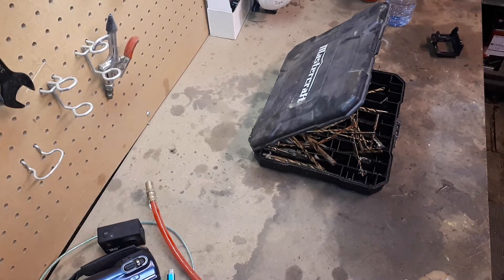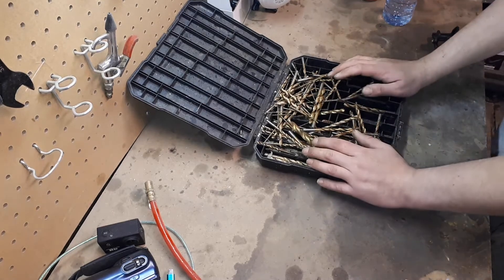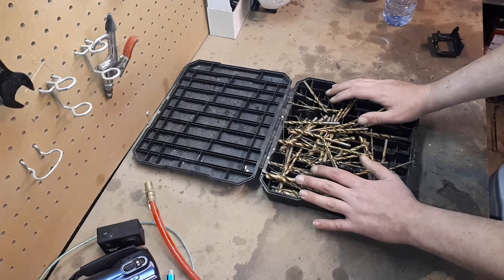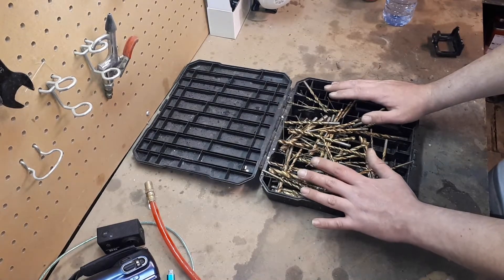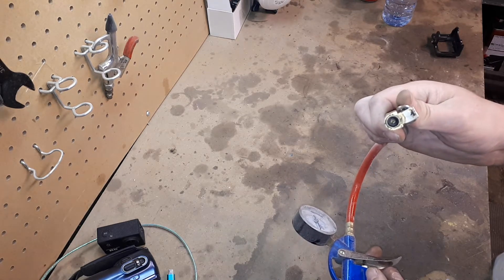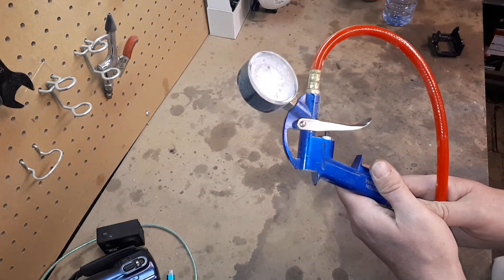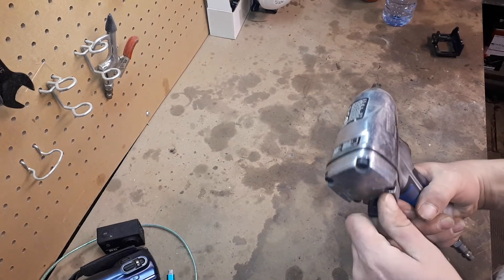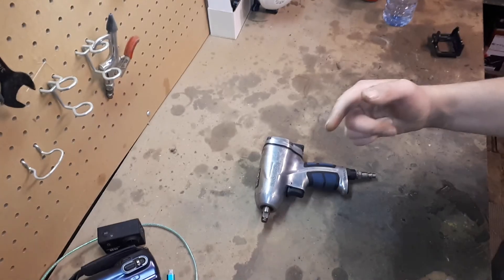Master craft monday tool review update